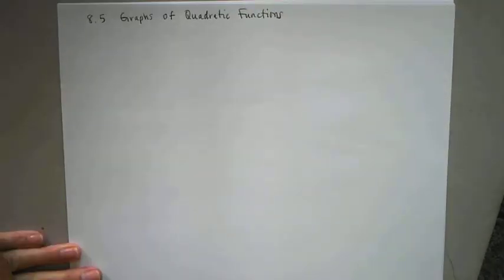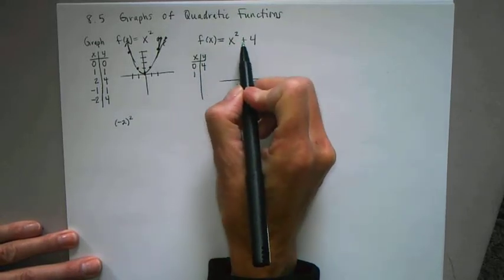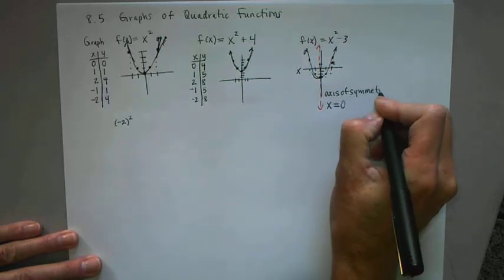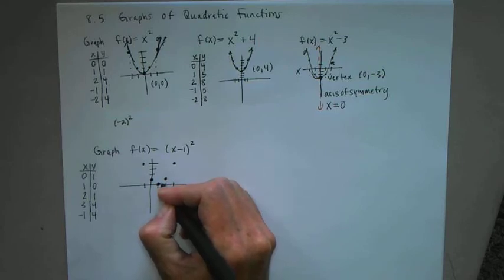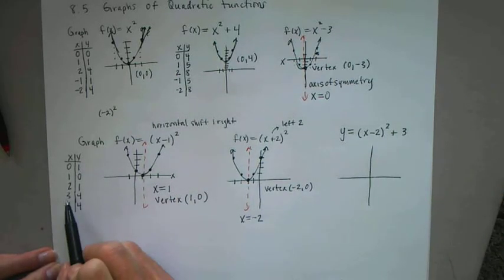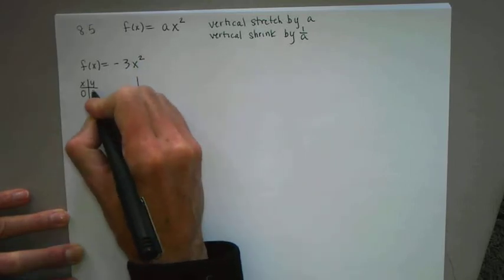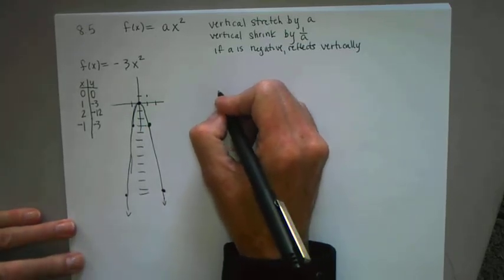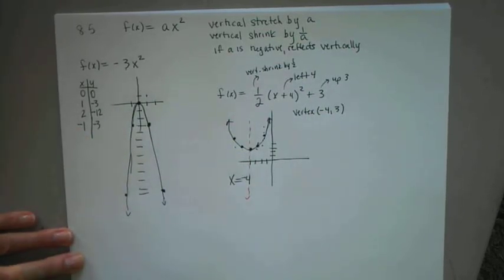8.5 Graphs of Quadratic Functions